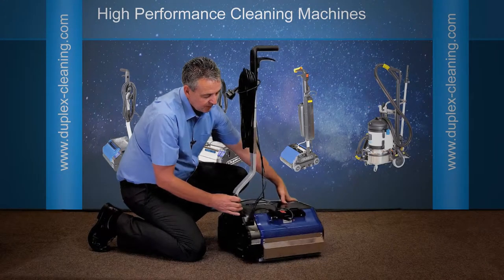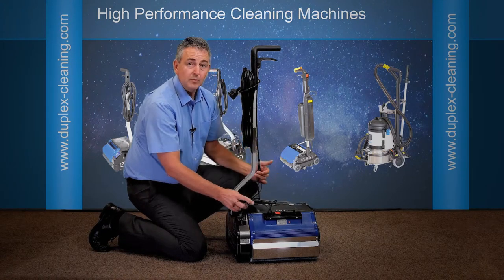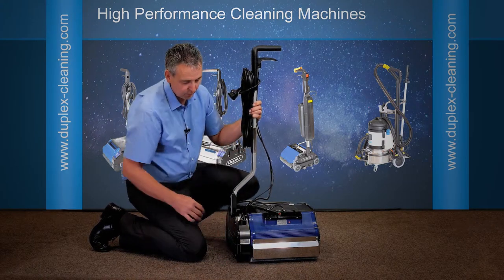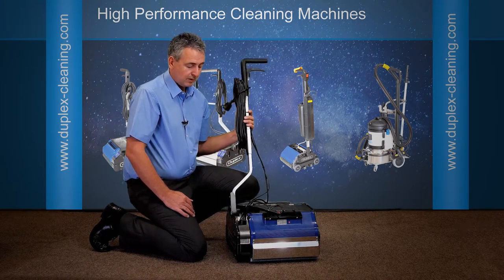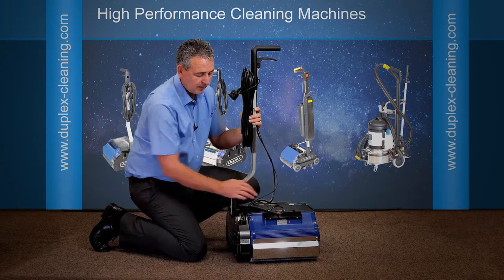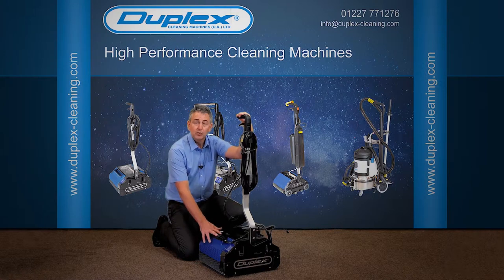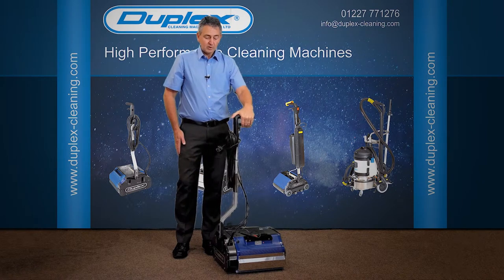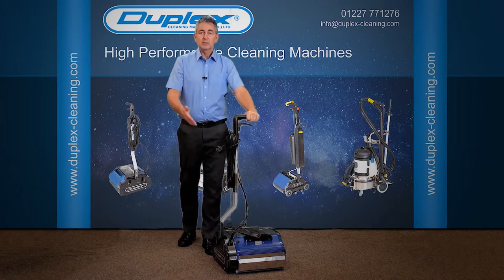Part 5 Steam Generator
How to use the steam generator on a Duplex cleaning machine